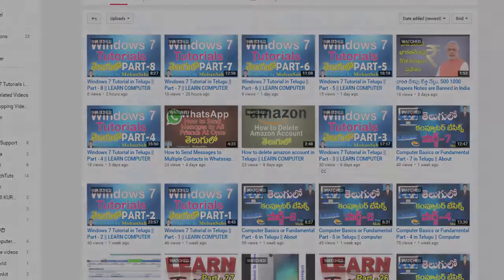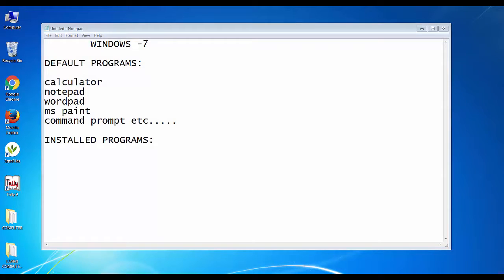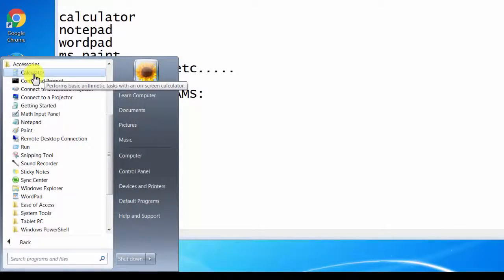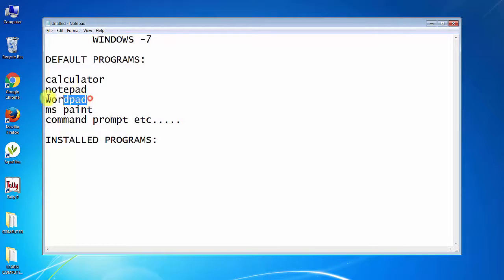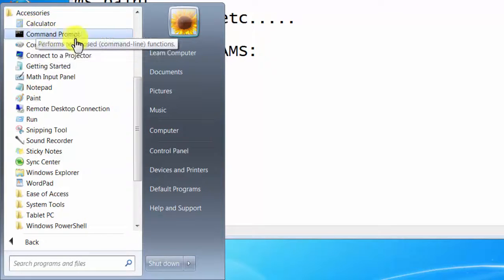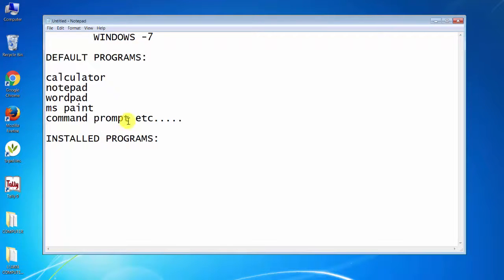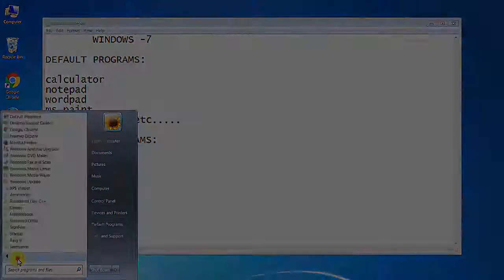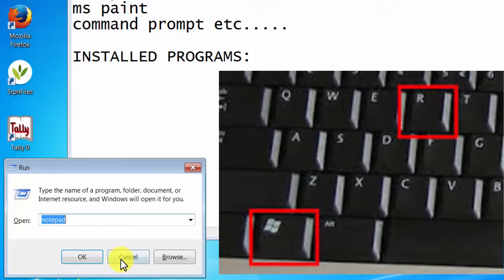Windows 7 Tutorial in Telugu || Part - 9 || LEARN COMPUTER TELUGU VIDEOS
నమస్కారం. ఈ వీడియో ద్వార మీరు విండోస్ ఆపరేటింగ్ సిస్టం గురించి తెలుసుకుంటారు. మొత్తం కోర్స్ ని పార్ట్ వారీగా upload చేస్తున్నాము. కాబట్టి ప్రతీ వీడియో ని చూడవలసిందిగా నేను కోరుచున్నాను. ధన్యవాదాలు.
In this video you learn about Microsoft Windows 7 Operating System. Total course was upload by part wise. so keep keep watching. Thank you.
Topics:
windows 7 tutorials in telugu.
Windows 7 default programs, Installed Programs